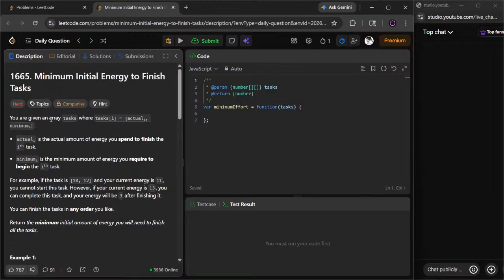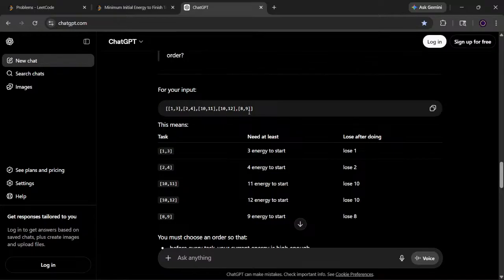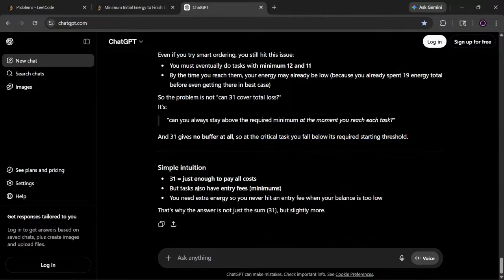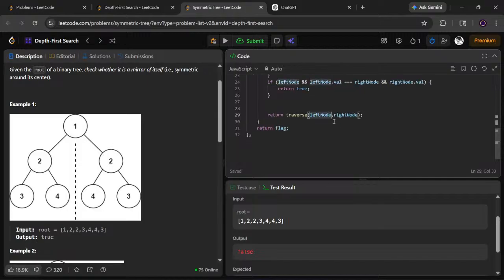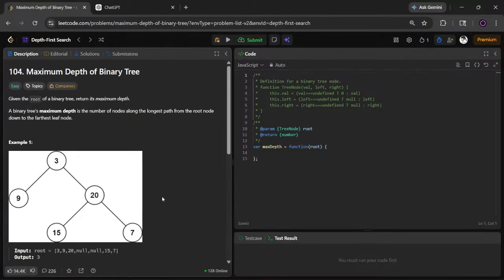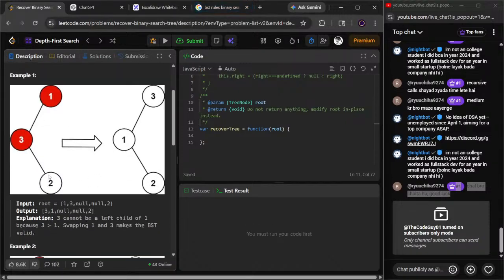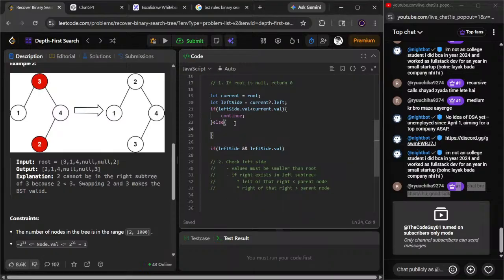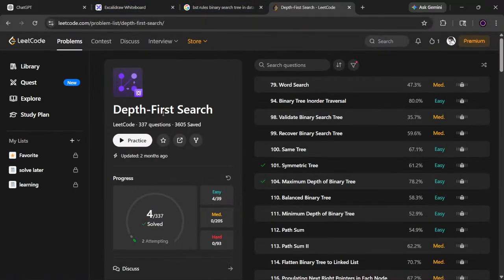Dumbest guy doing leetcode live day 38 .